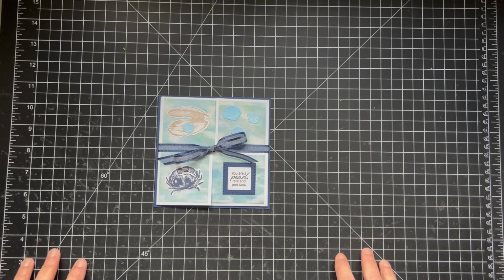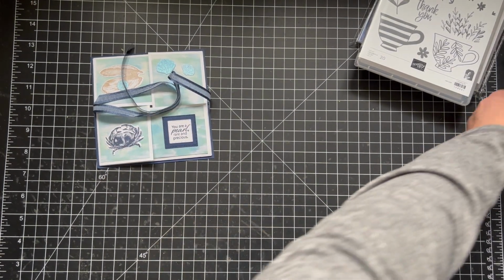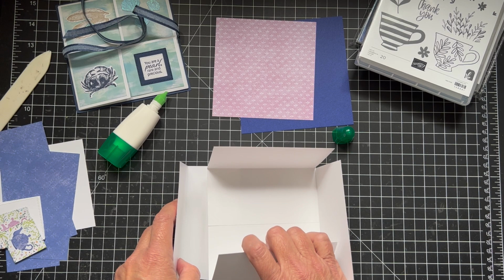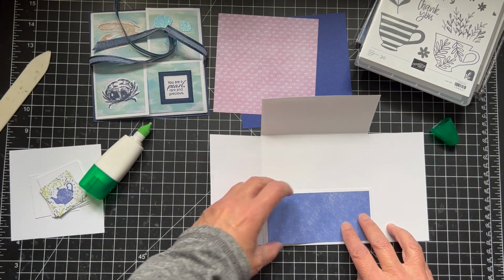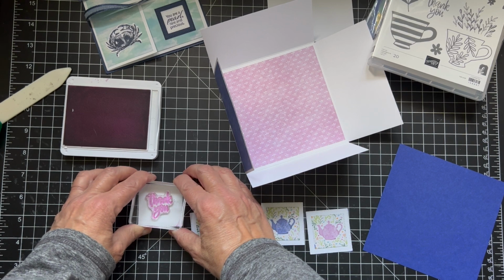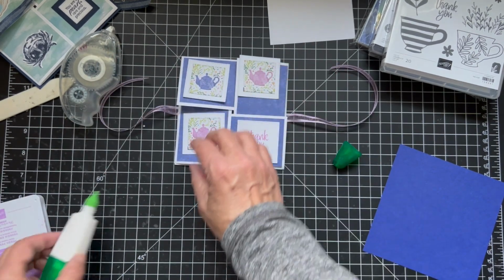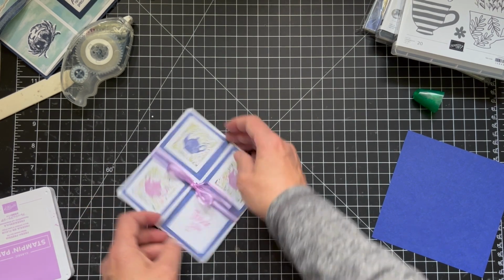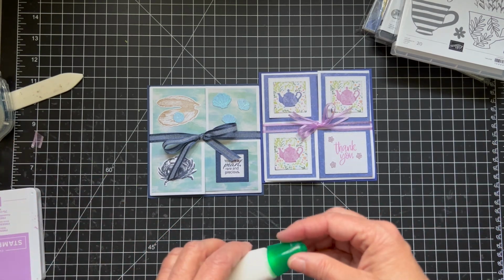How to make Fun Fold Box Top Cards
The Box Top Fun Fold Card is easy to make and can be given just as it is or slip a gift card or some cash into it for a surprise.  I used the By The Bay Designer Series Paper and Seaside Bay Bundle for one and the Tea Boutique Designer Series paper for the other.  Just fold the flaps like you would close a box top and tie a bow, so simple but different than your average card.